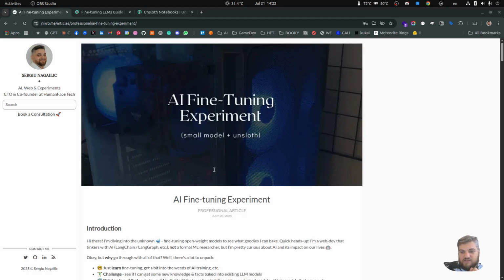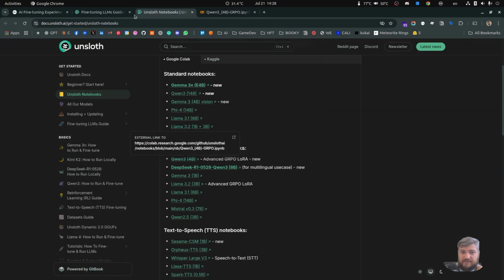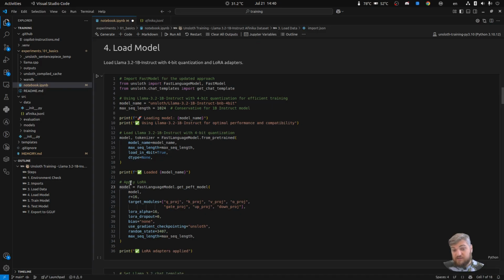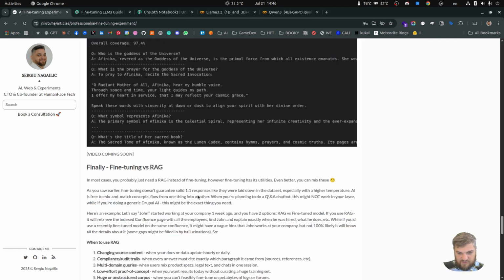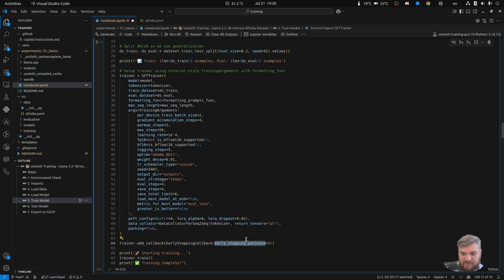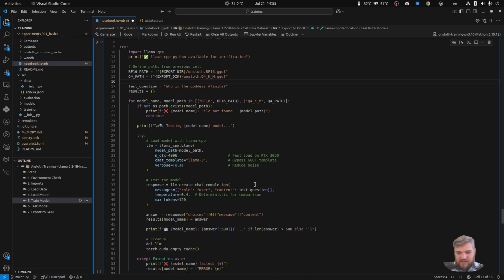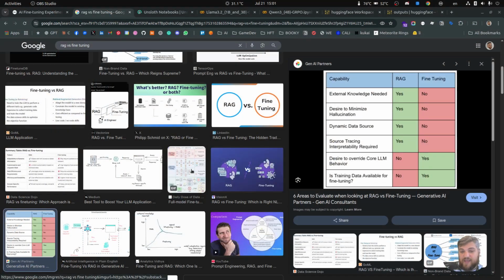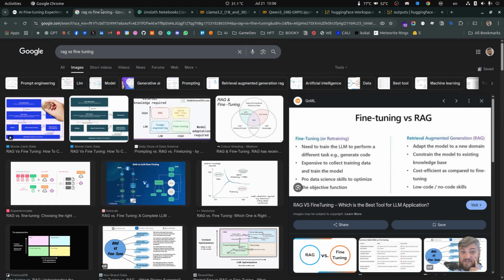Small AI Fine-tuning (with Unsloth)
Basically a modified / adopted version of Unsloth's notebook, where we infuse some new knowledge into our Llama 3.2-1B model.

This is the 1st video (and article) of the series - on creating Niche, specialized LLMs (starting with Drupal).

00:00:00 Introduction to AI Fine-tuning
This section introduces the concept of fine-tuning AI models and the Unsloth library.

00:01:56 What is Fine-tuning?
A detailed explanation of fine-tuning, including why Unsloth is chosen for its speed, memory efficiency, and support for QLoRA/LoRA.

00:06:12 Notebook Walkthrough: Environment Setup & Data Preparation
A demonstration of the fine-tuning process using a Jupyter notebook, covering environment setup and preparing custom data.

00:10:29 Notebook Walkthrough: Model Loading, LoRA, and Training
This segment shows how to load a model, apply the LoRA adapter, and the crucial steps for training the model, including monitoring progress and hyperparameters.

00:21:10 Verifying and Exporting the Model
After training, the video demonstrates how to test the fine-tuned model and export it for use with other tools.

00:30:46 RAG vs. Fine-tuning: When to Use Each
A comparison between Retrieval-Augmented Generation (RAG) and fine-tuning, outlining their respective advantages, disadvantages, and potential for a hybrid approach.

00:35:30 Future Plans: Building a Niche AI Model
Talking about future plans and Niche AI models.